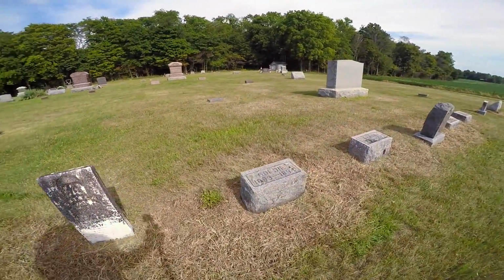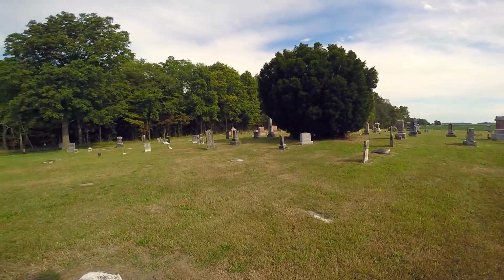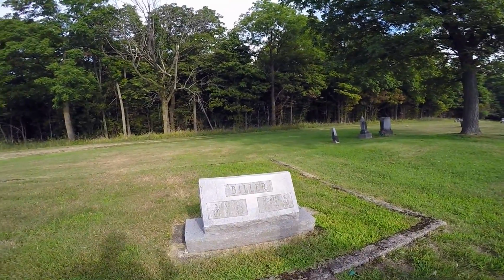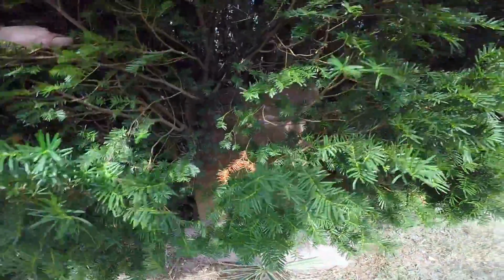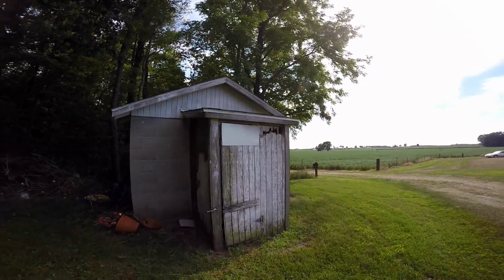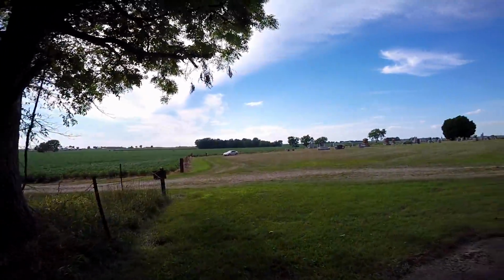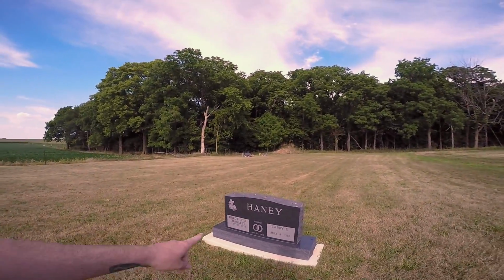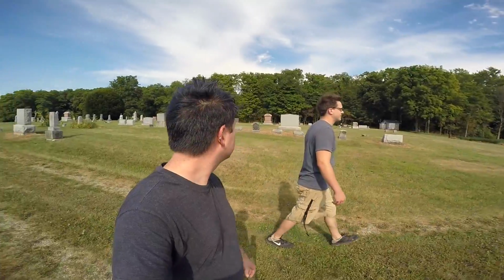1800s Graveyard with an Outhouse